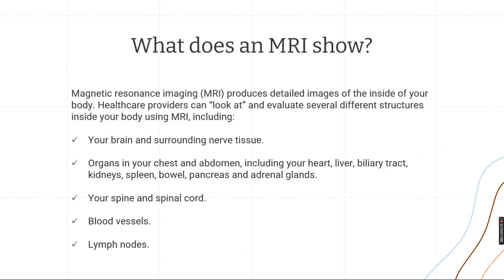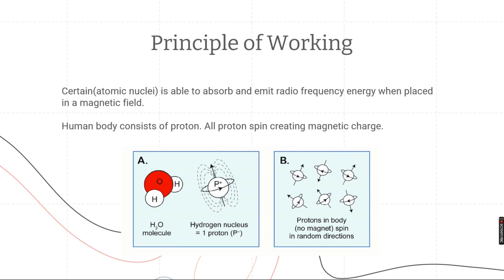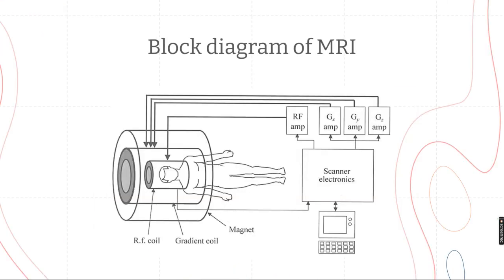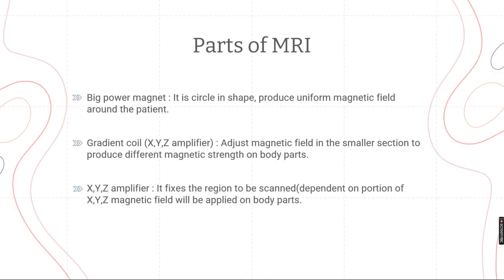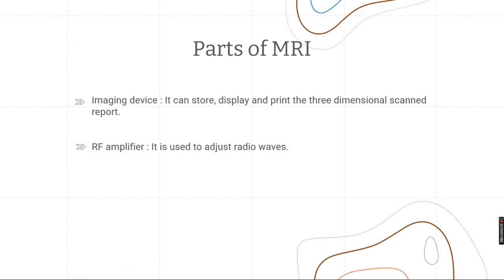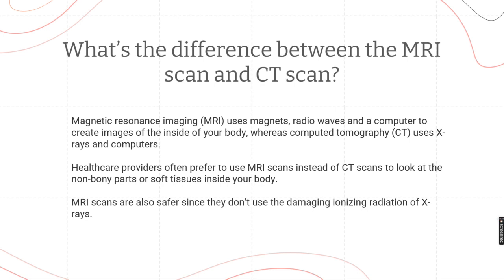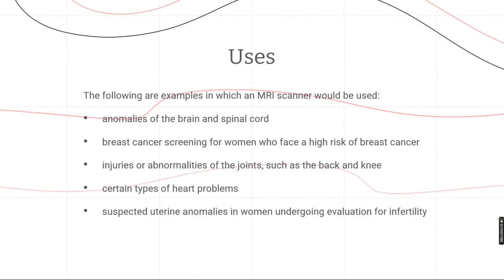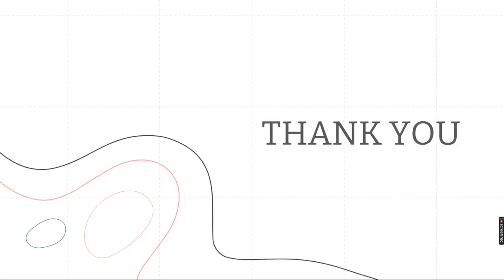MRI - Magnetic Resonance Imaging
Magnetic Resonance Imaging (MRI), a strong magnetic field and very high frequency radio waves are used to produce highly detailed images.